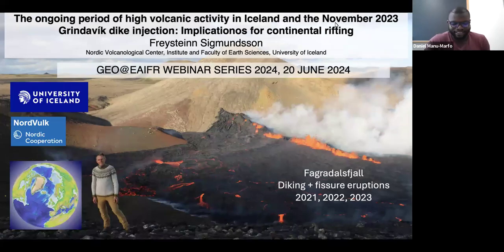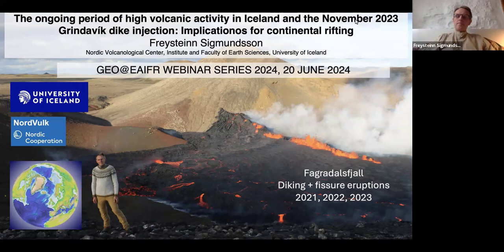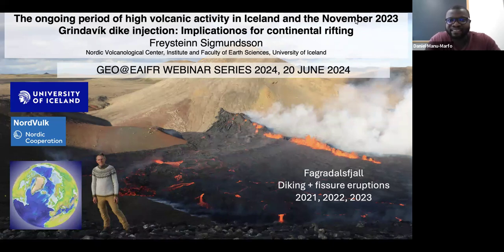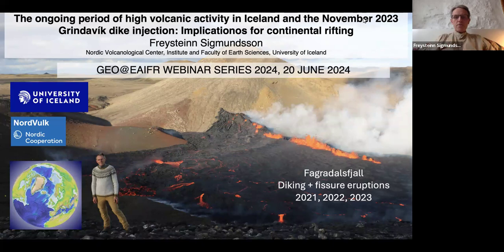GEO@EAIFR Webinar Series 2024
Dr. Freysteinn Sigmundsson from the Nordic Volcanological Center, Institute and Faculty of Earth Sciences at the University of Iceland (Reykjavik, Iceland) discusses the November 2023 Grindavik dike injection and its Implications for continental rifting.